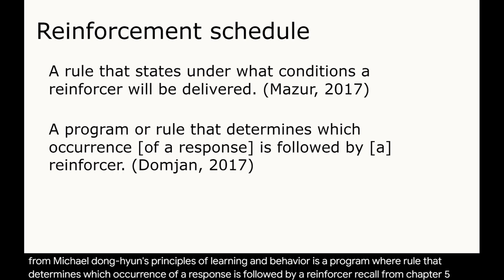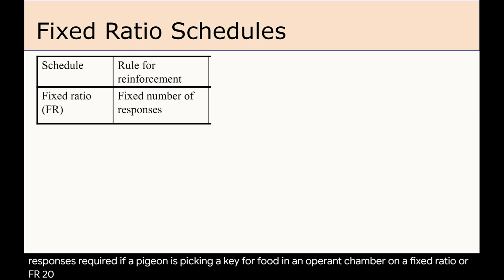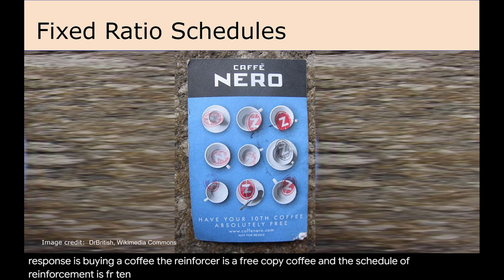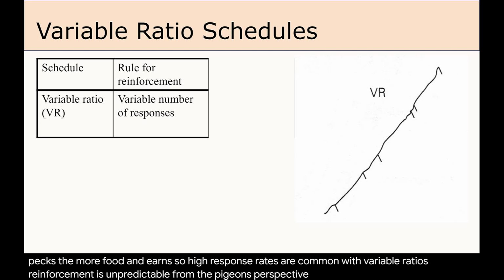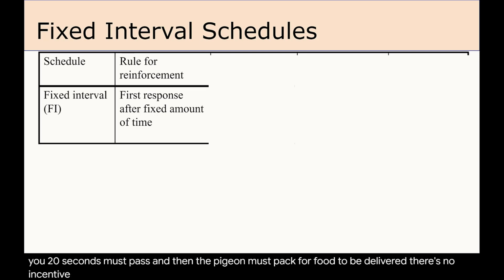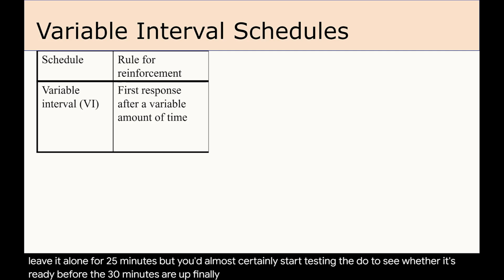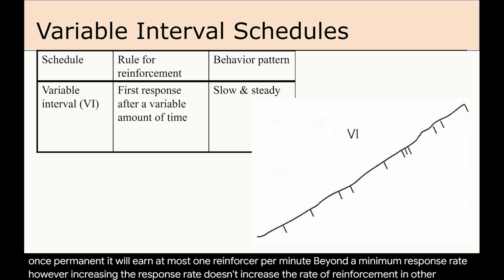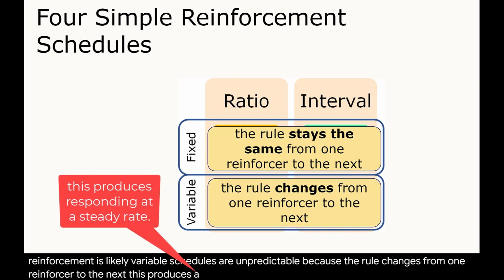Four Simple Schedules of Reinforcement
Mazur's Learning and Behavior, 8th Edition, Chapter 6. Four simple schedules of reinforcement.